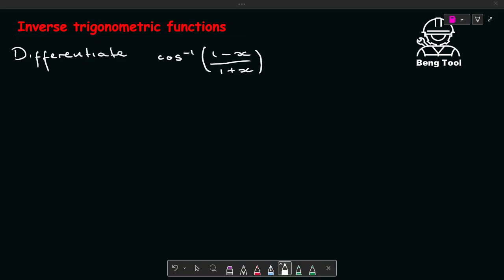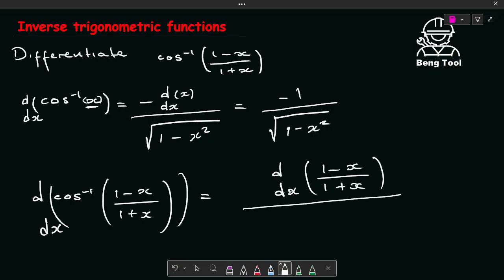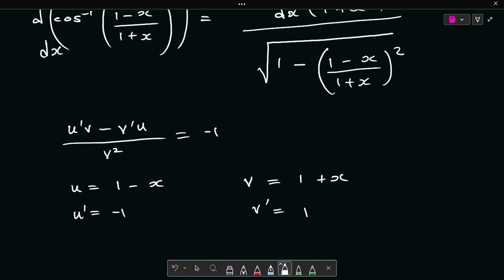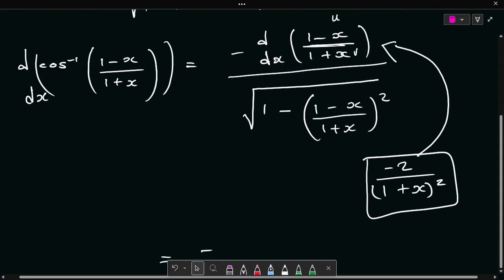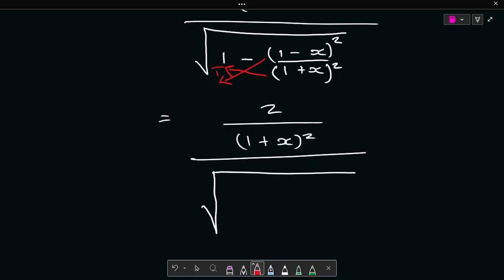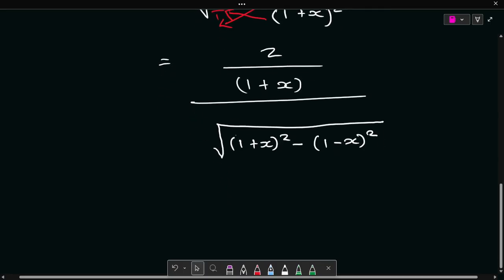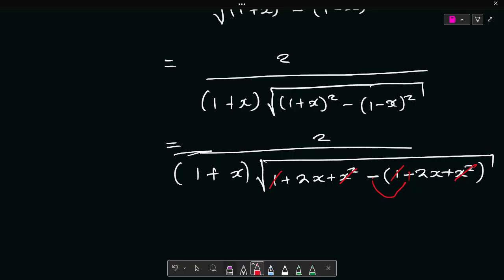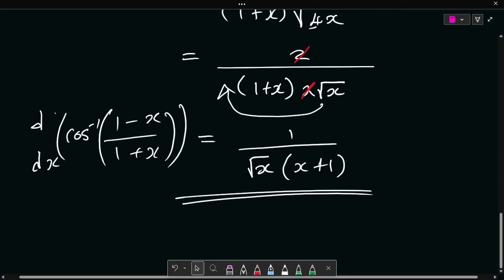IT QUESTION 4